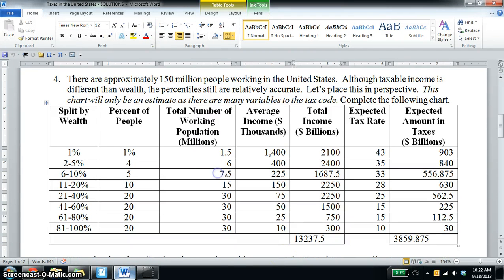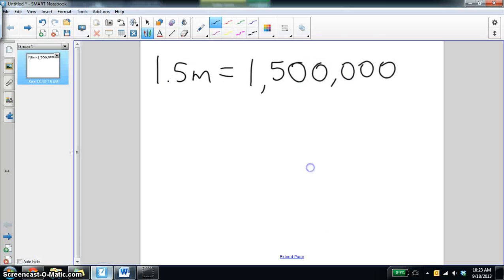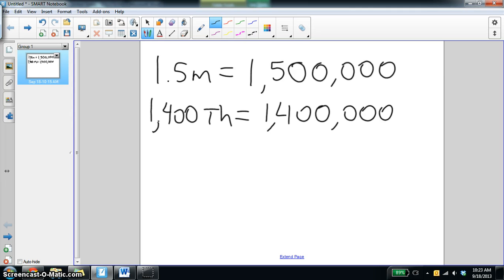Federal Budget Solutions Walk Through